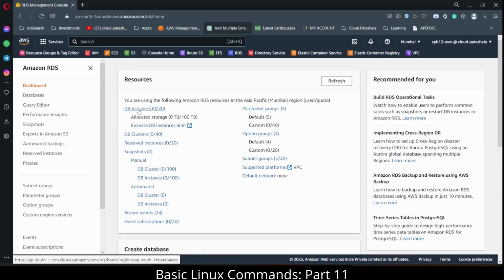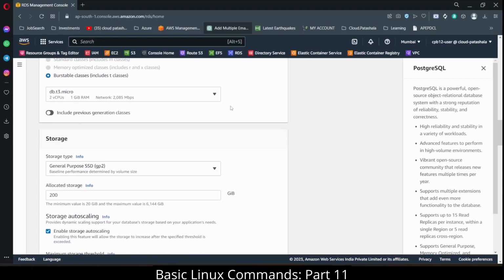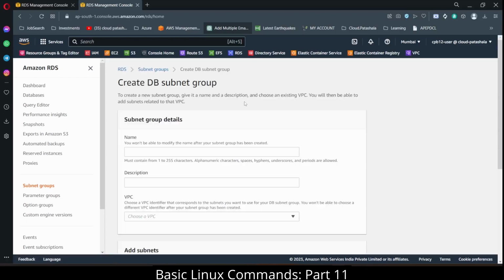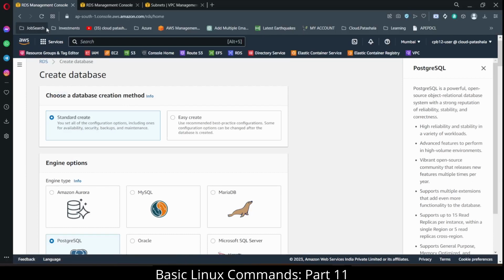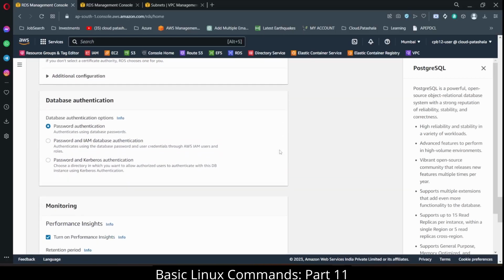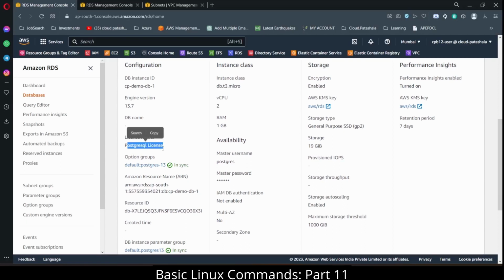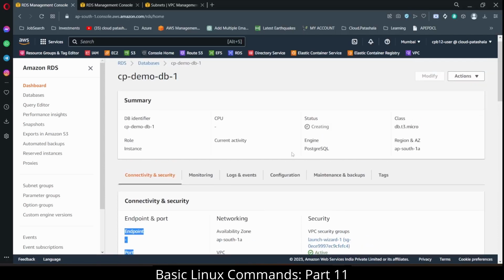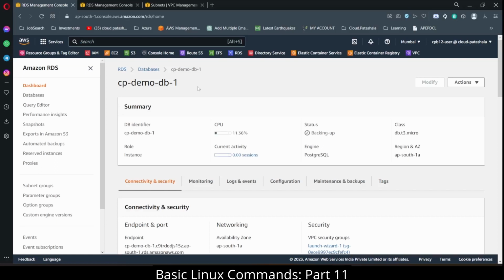AWS Pro Tips Part15 | Master RDS PostgreSQL - A Beginners guide.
Are you new to PostgreSQL in AWS RDS and feeling overwhelmed by all the features and options? Don't worry - in this video, we'll show you how to master RDS PostgreSQL as a beginner.
From creating your first instance we'll guide you through every step of the way.

With our easy-to-follow tips and tricks, you'll be up and running with PostgreSQL in no time.
So if you're ready to become an RDS PostgreSQL pro, join us and watch now!